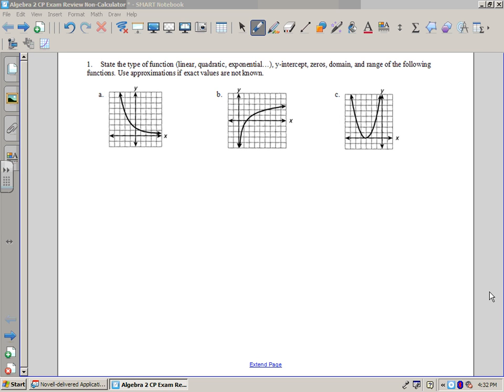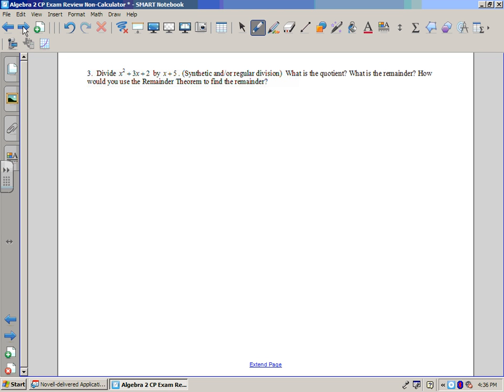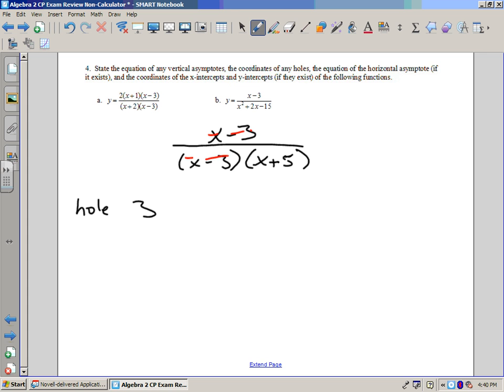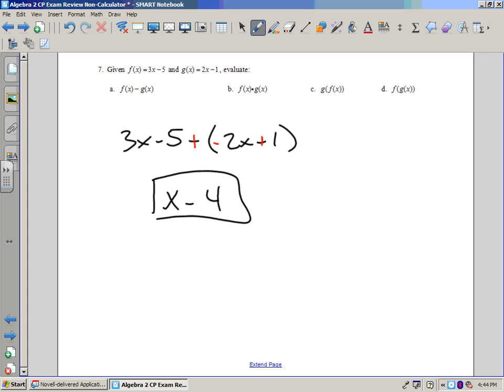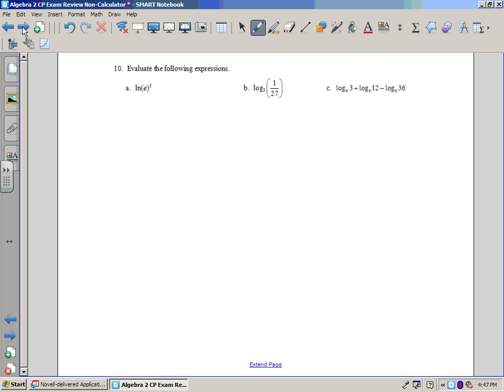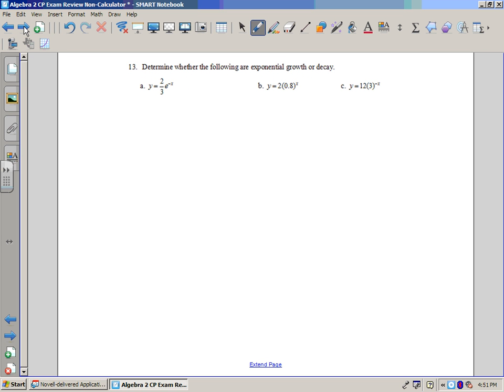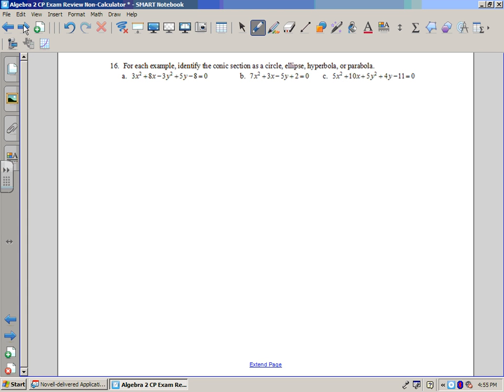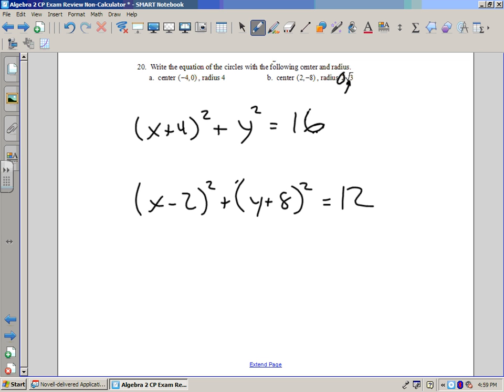alg 2 cp exam review non-calc.wmv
Exam Review for Algebra 2 CP